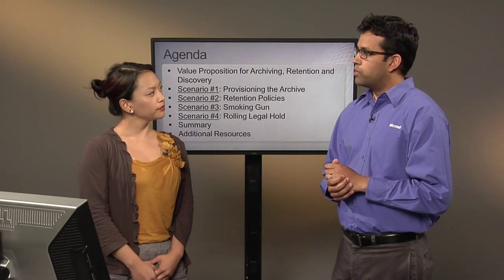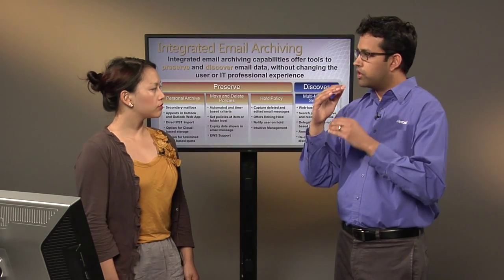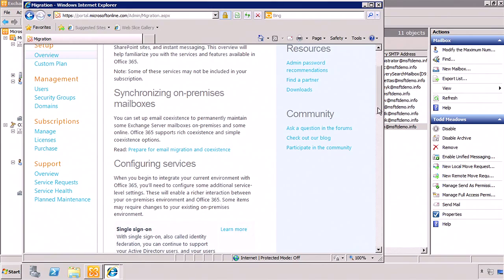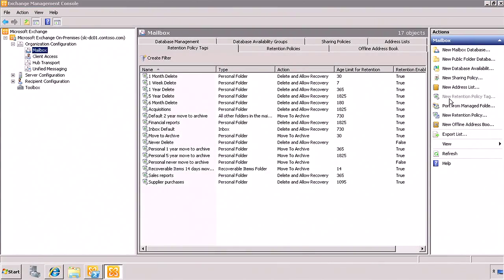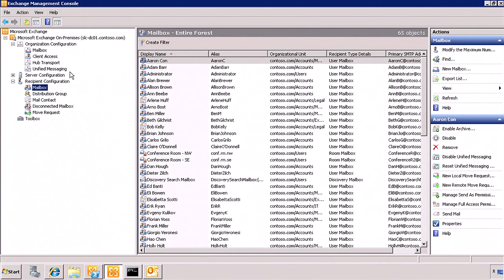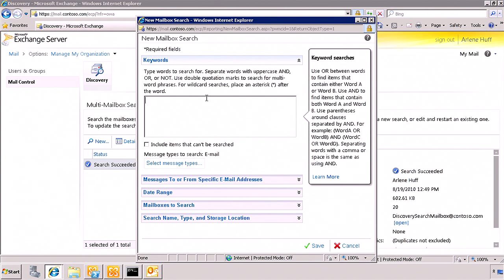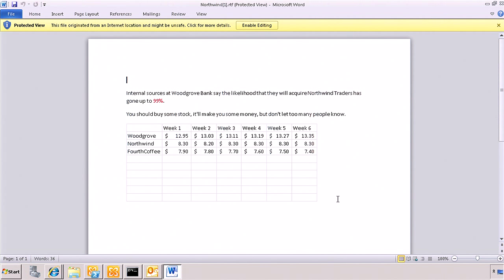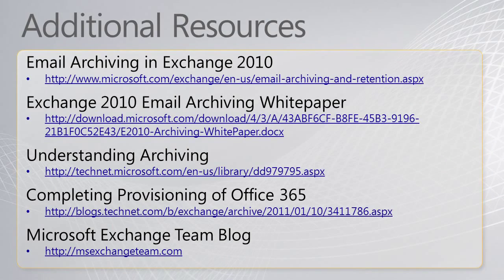Exchange Technical Video Series - Archiving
This is the Archiving and Discovery installment of the Exchange Technical Video Series produced by the Exchange team at Microsoft. In this video, Ankur Kothari and Ann Vu talk about the benefits of Archiving, Retention, and Discovery in Exchange 2010. This video includes demonstrations of four common scenarios related to Exchange Archiving and Discovery: 1) Provisioning the Archive 2) Retention Policies 3) Smoking Gun 4) Rolling Legal Hold